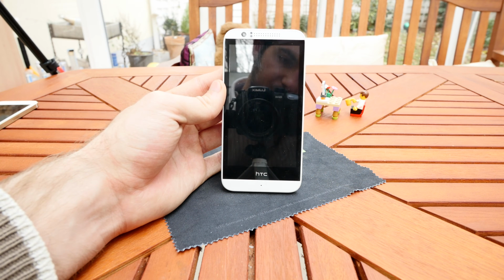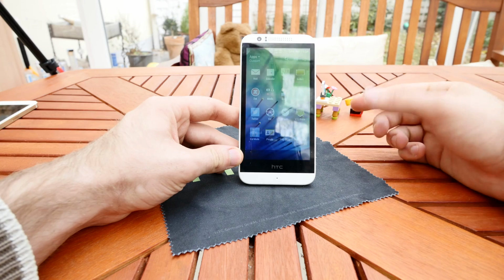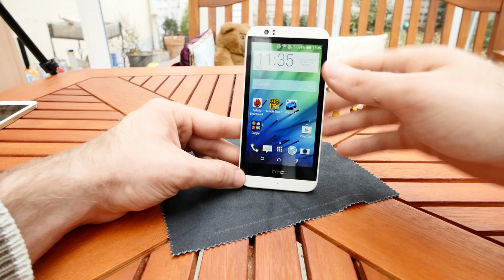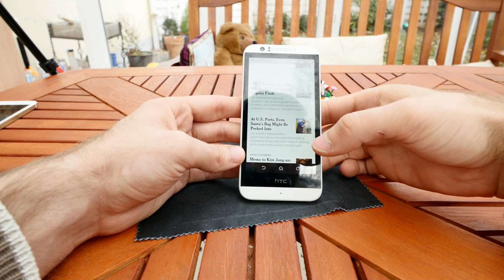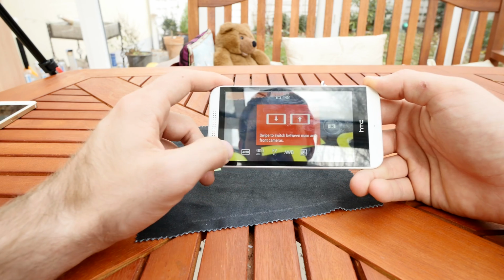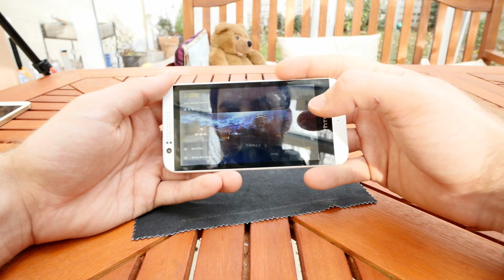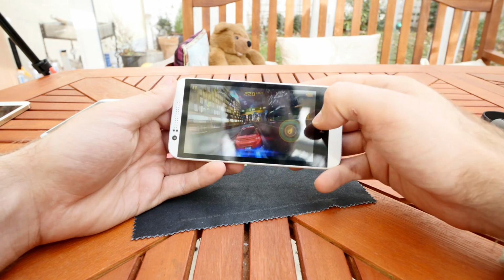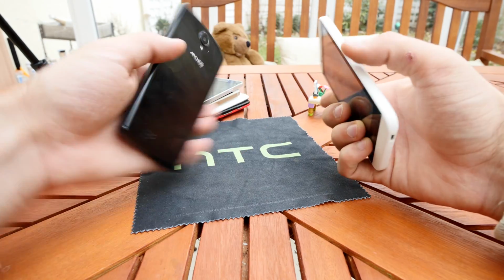HTC Desire 510 Review [4K]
- HTC Desire 510 Smartphone in a short Review and also comparison. Good Device but and 70 US Dollar right now.

This 4K Video was created with the Panasonic Lumix GH4 Camera.